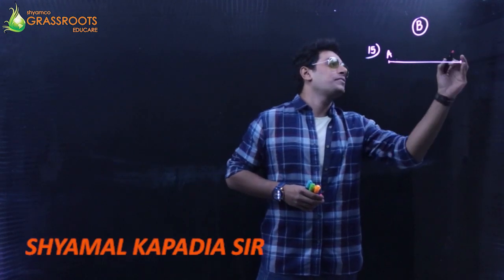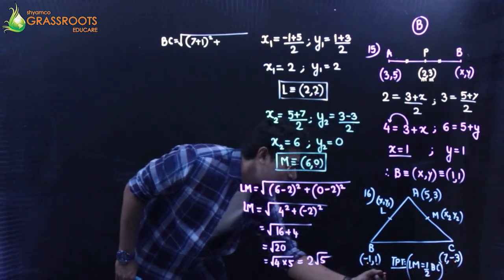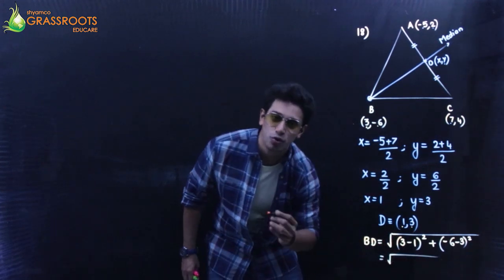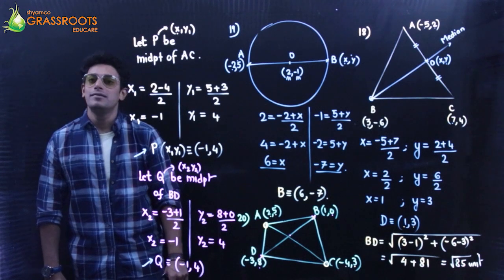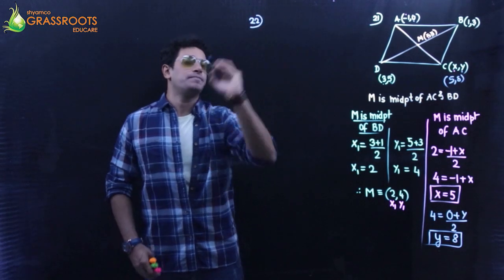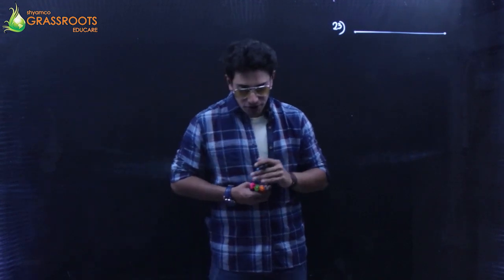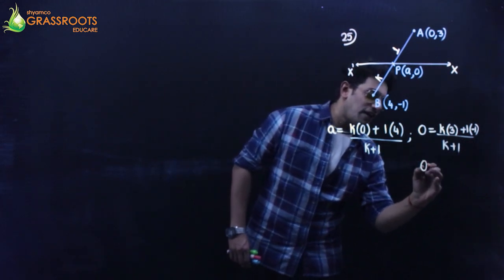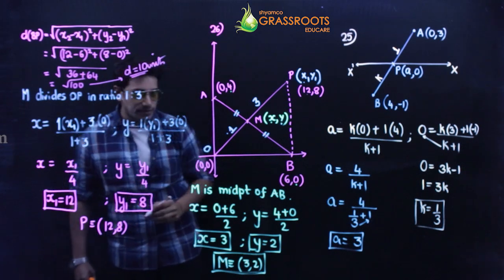SECTION & MIDPOINT FORMULA - MATHS PART 2 - ICSE,CBSE,SSC. SHYAMAL SIR.shyamco GRASSROOTS EDUCARE.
This is a very easy but a very conceptual chapter. all about understanding . just learning the sums wont do any good since there are different varieties of questions with high end concept. if u understand the chapter the way it is, trust me, u will enjoy solving the chapter.